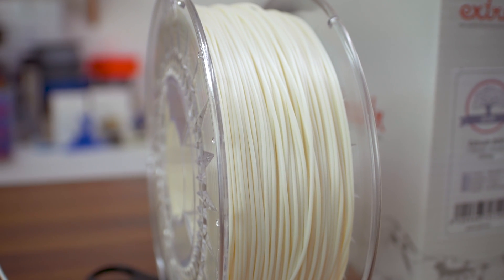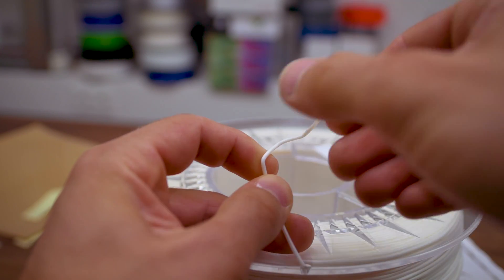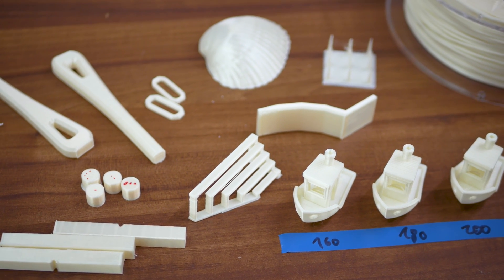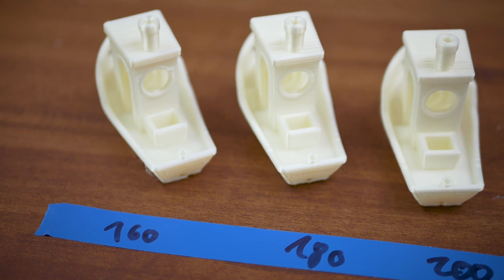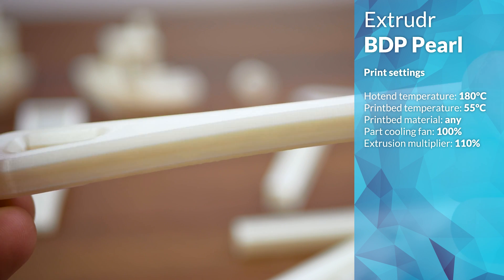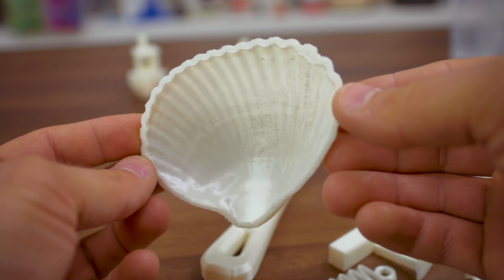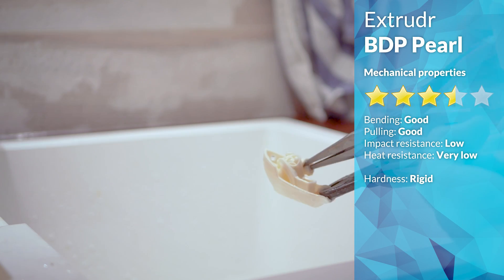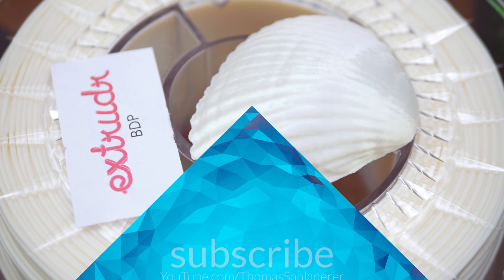Degradable tree-based filament: Extrudr BDP Pearl review!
Extrudr BDP is a PLA alternative with more of what makes PLA good. But can it convince?